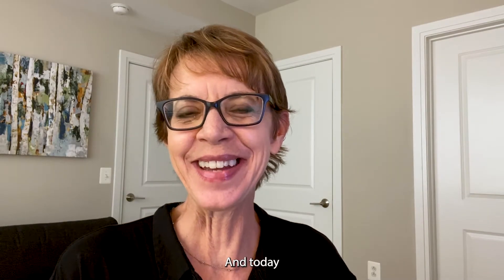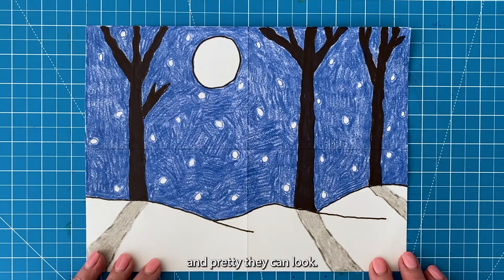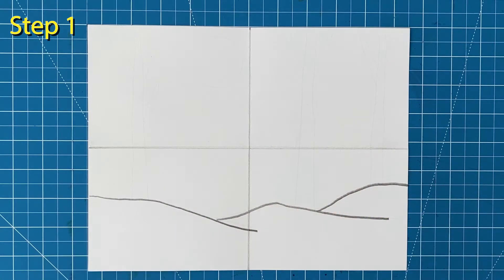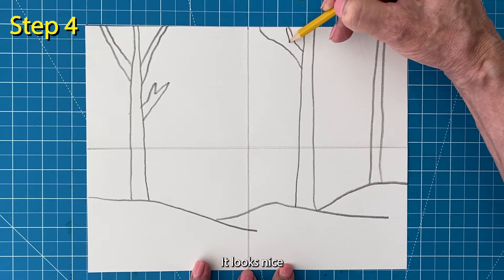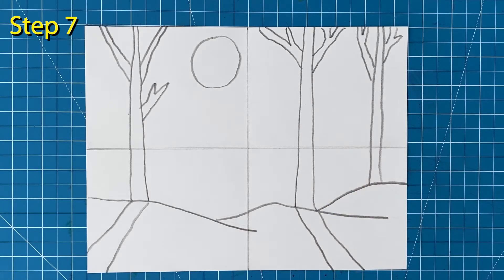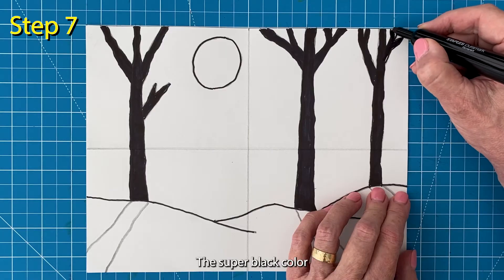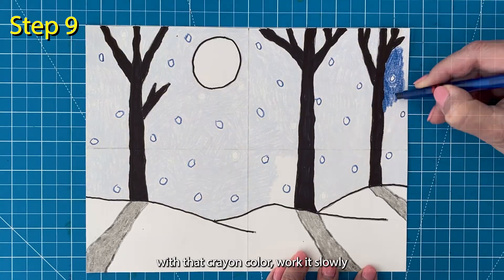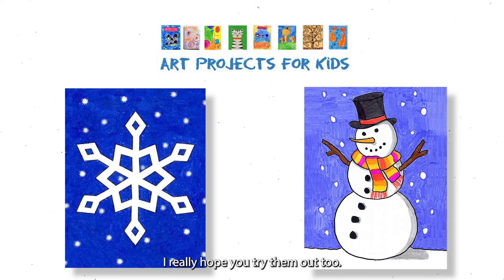How to Draw a Winter Landscape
This simple and fun winter landscape drawing tutorial is a great way for beginning artists to learn how to apply shadows to their work.

Recommended Supplies:
- Drawing Paper
- Pencil and Eraser
- Black Marker
- Crayons/Colored Pencils